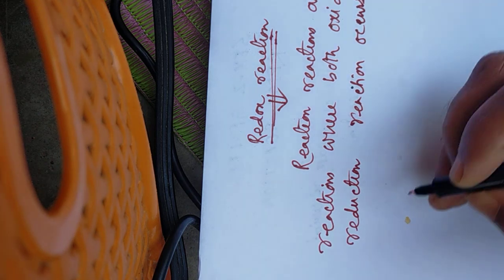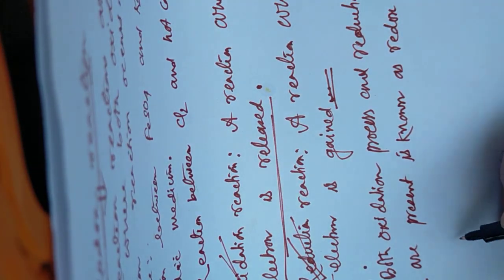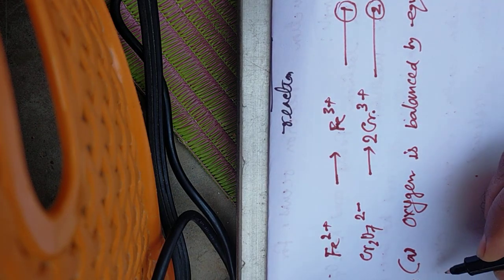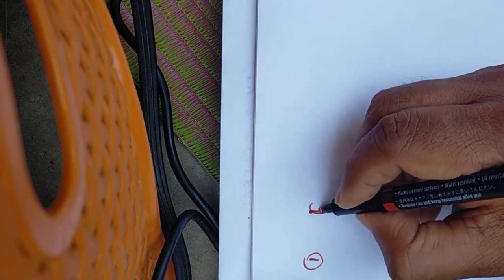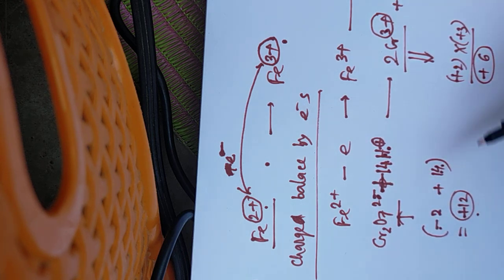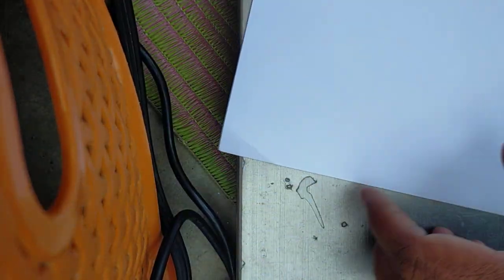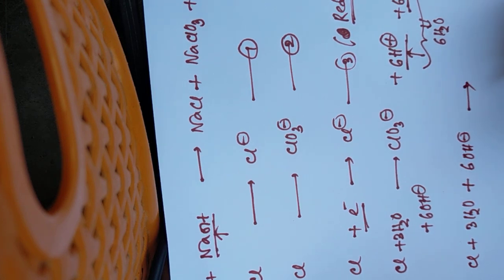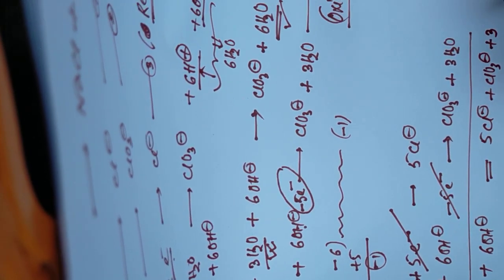Balancing Redox Reactions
SEM2 GENERAL AND SEM1 HONS CALCUTTA UNIVERSITY